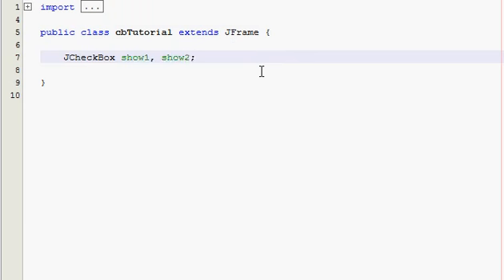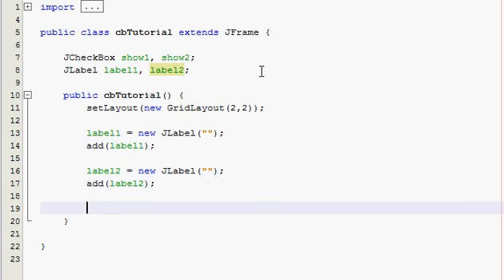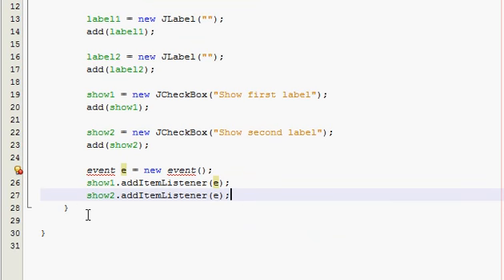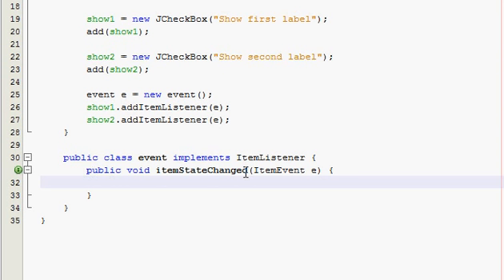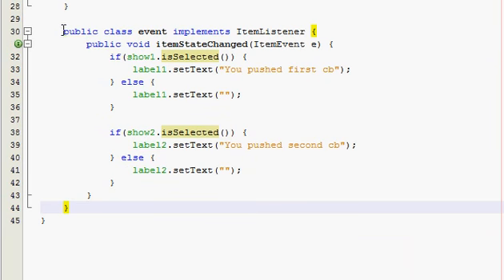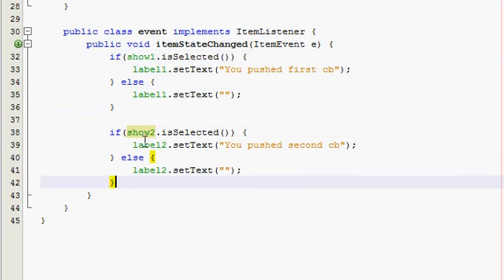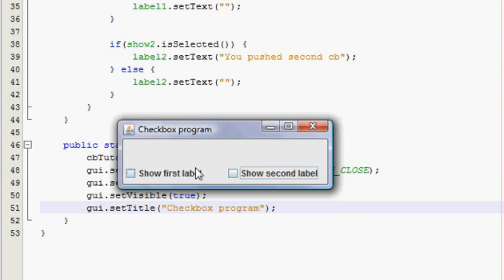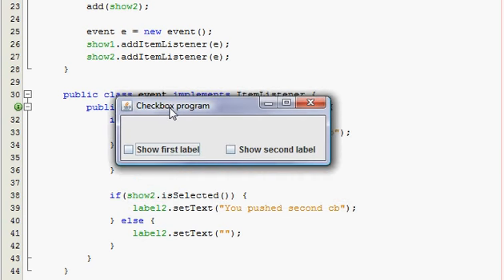Java GUI Tutorial 18 - JCheckBox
Learn what checkboxes are and how to use them in your program.